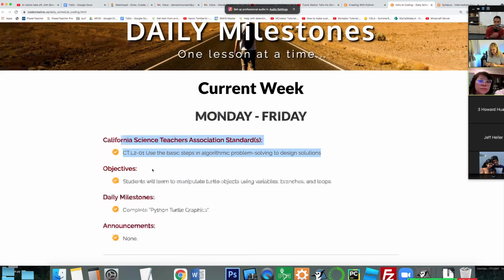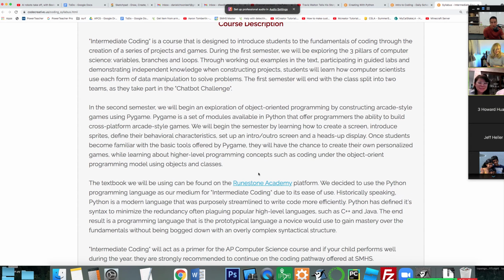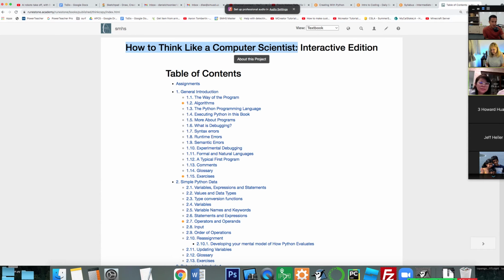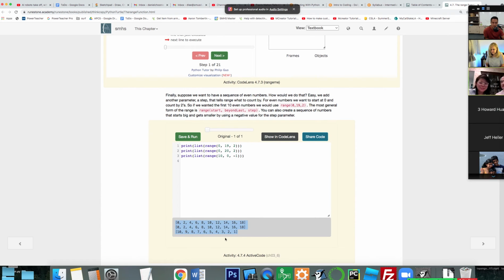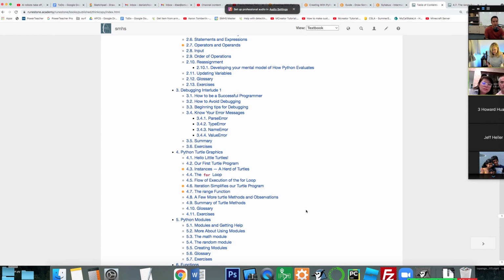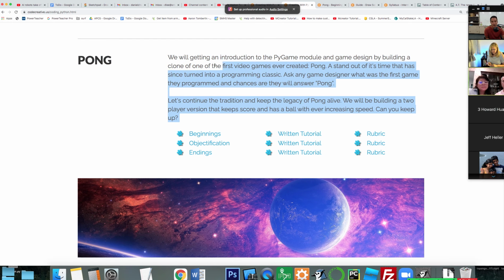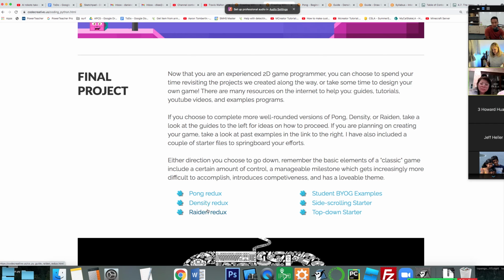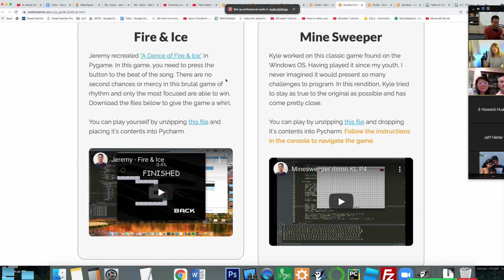intermediate coding 2